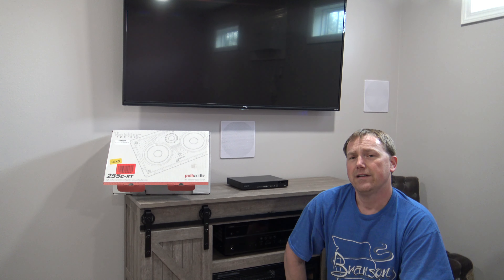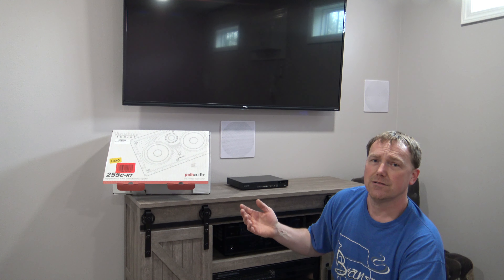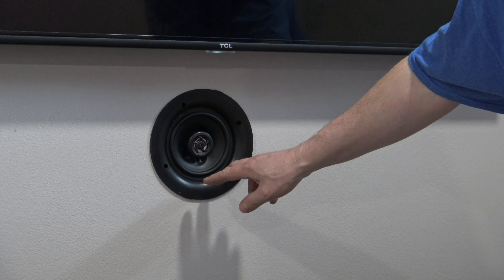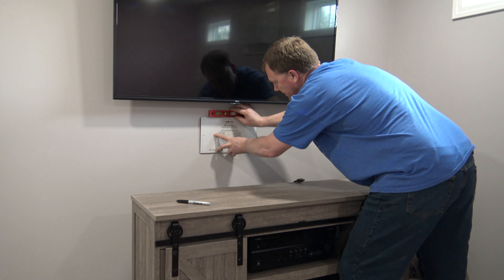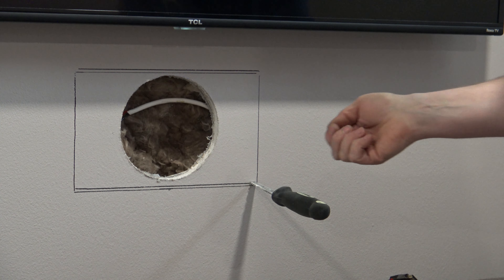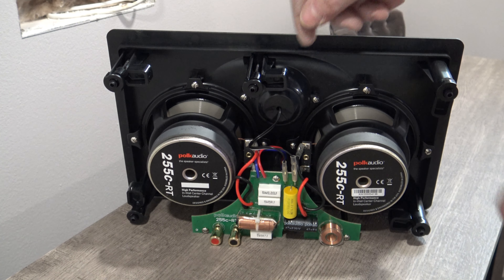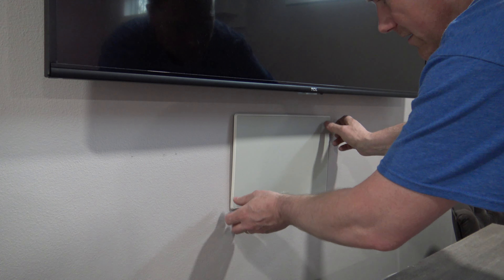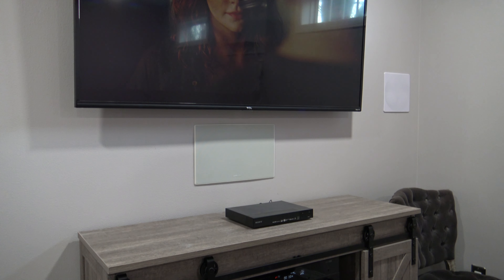Polk Audio Center Channel 255c-RT Install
I show step by step with tips on installing the Polk speaker
Amazon Limks:
Stud finder..
Drywall bags.